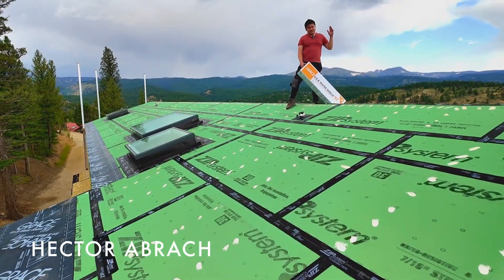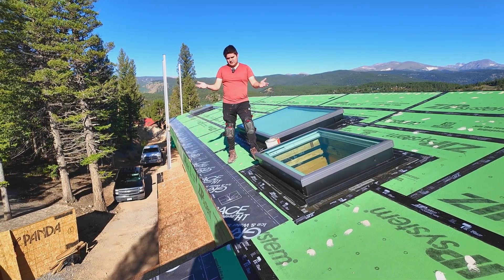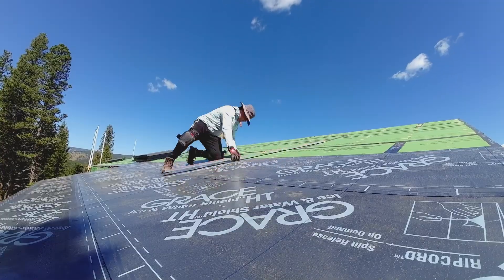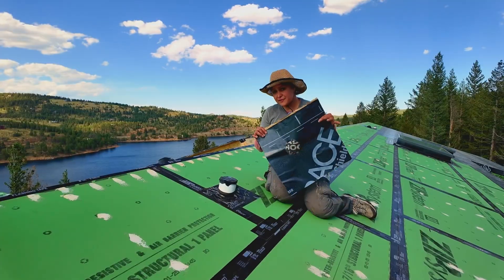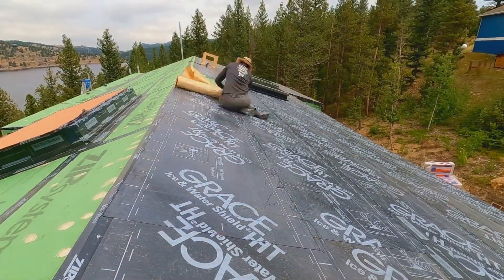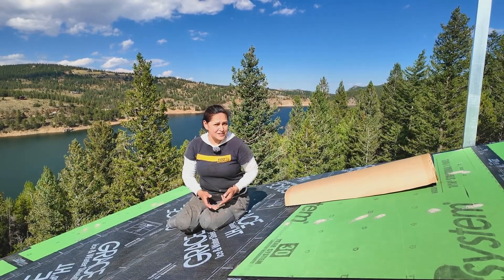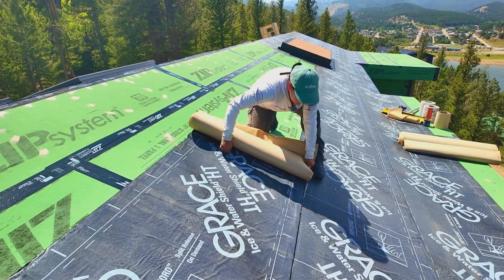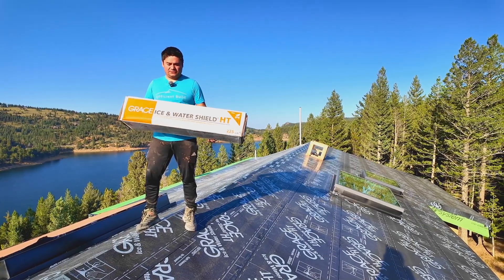How to Install Grace Ice & Water Shield | Roofing Best Practices, Tips & Tricks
Learn how to properly install Grace Ice & Water Shield, one of the most trusted self-adhered roofing membranes for Zone 7 construction. In this detailed tutorial, we explain why Ice & Water Shield is critical for protecting your roof against leaks, ice dams, and heavy rain. You’ll see step-by-step installation, from preparing the roof surface, applying the membrane along the edges, and installing the drip edge, to handling roof penetrations and meeting building code requirements.

This video also covers professional roofing best practices: how much Ice & Water Shield is required, the importance of overlaps, and how to use the rip cord. We share proven methods of installation plus 7 practical tips to make your job easier—like rolling the membrane correctly, safely disposing of wax paper, cutting backer paper, aligning sheets, and fixing misalignments.

Finally, we look at advanced applications: using two layers of waterproofing, the differences between vented vs. non-vented roofs, and a comparison of Grace Ice & Water Shield and the different kinds that exist. Whether you’re a roofing contractor, installer, or homeowner taking on your own project, this guide will help you install Ice & Water Shield the right way and extend the life of your roof.

📌 Chapters:
0:00 Intro
0:22 Prepare Surface
0:50 Why do I need Ice and Water Shield?
1:59 Safety First!
2:26 Edge Application
3:45 Roof Detail Membrane
4:49 Marking Rafters for Solar Roof
5:25 How to Install Drip Edge
8:07 Taking care of roof penetrations
9:22 Minimum Ice and Water Required by Code
10:29 Required Overlaps
12:05 Rip Cord on Membrane
12:55 Methods to Install Ice and Water Shield
13:36 Tip 1: Roll with the wax side out
13:55 Tip 2: The wax paper is dangerous, dispose it
14:01 Tip 3: Fold the Paper to Save Space
14:11 Tip 4: Choose Early Morning or Cool Day
14:24 Tip 5: Cut the Backer Paper
14:41 Tip 6: Align
14:59 Tip 7: Fixing Misalignment
16:13 Two layers of waterproofing
16:35 Vented vs Not Vented Roof
17:33 Different Versions of Grace Ice & Water Shield

If you like this video please give us a like 👍
Make sure to activate the bell to make sure you don't miss any video! (🔔).

¿Do you wish to see more content like this?
🔗 Share the video to people you think might find it interesting